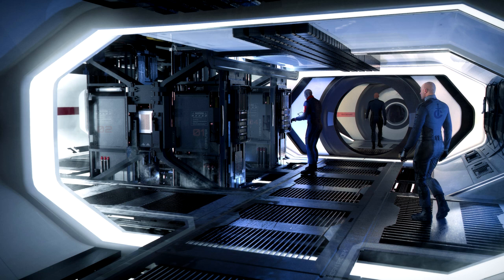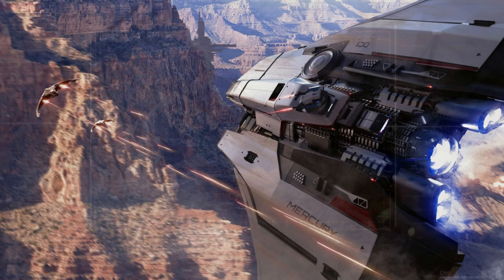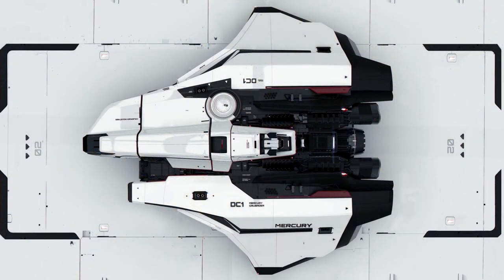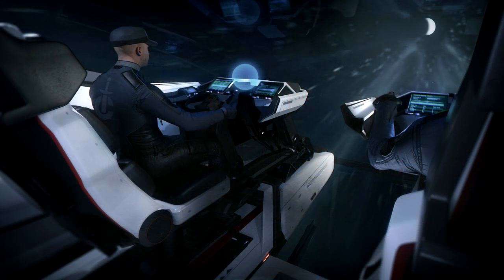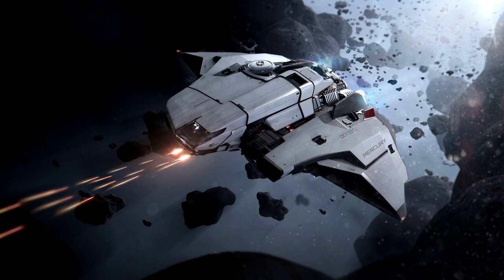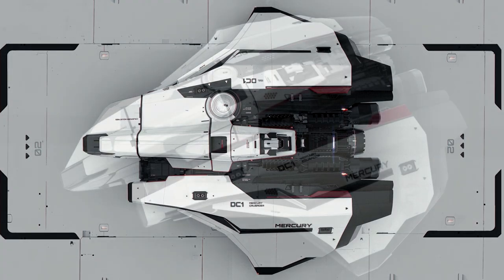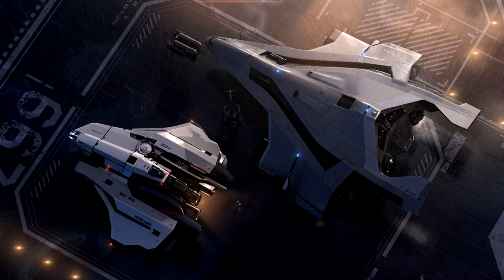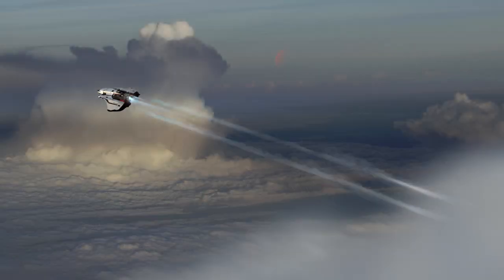Star Citizen: Should you buy the Mercury Star Runner?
We got a new ship in the verse, well, at least in concept, being the data running, cargo running, maybe smuggling and touring ship known as the Crusader Mercury Star Runner. Is it worth your money though? Find out here!